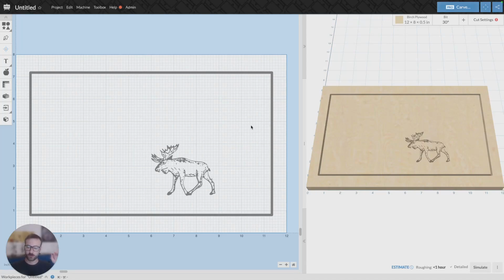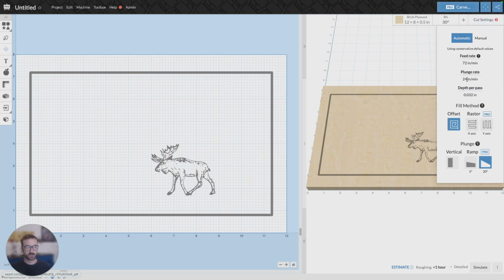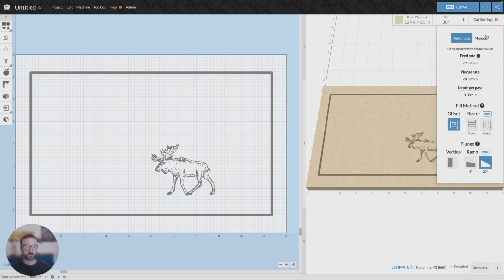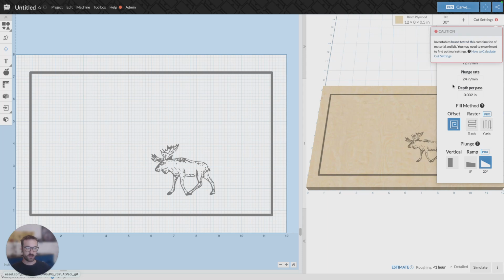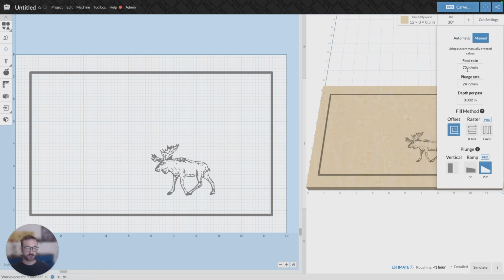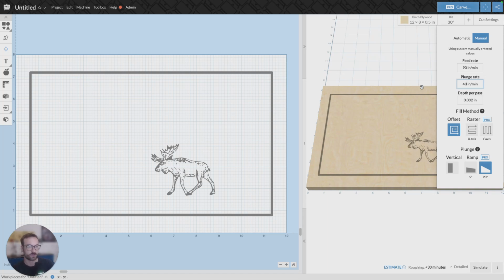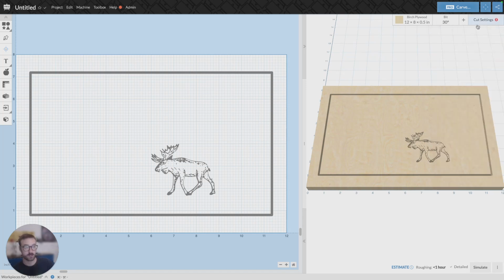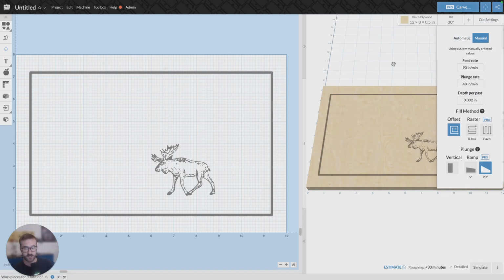How to Change Cut Settings in Easel Software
In this video, we will talk about how to change cutting settings from automatic to manual in Easel.

Check out this support article for more information on calculating feeds and speeds for CNC bits: